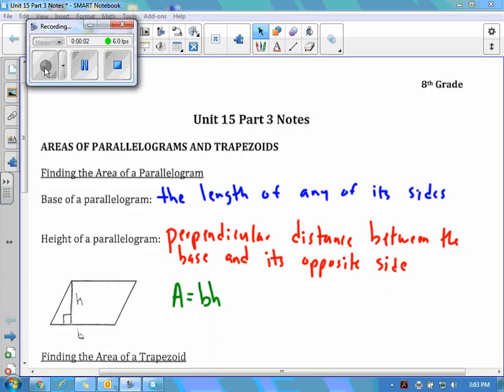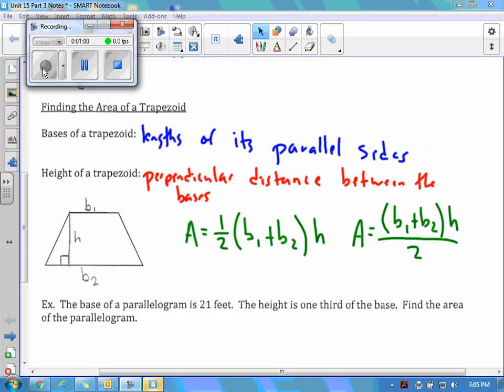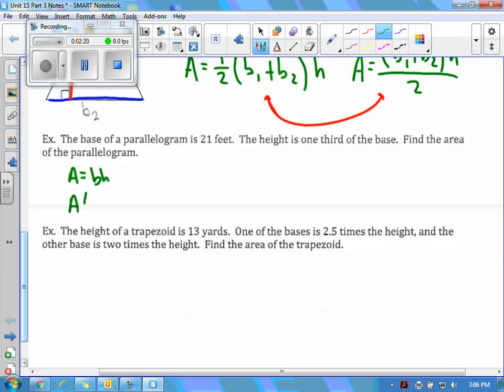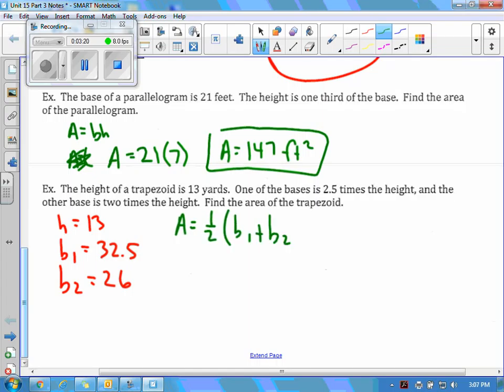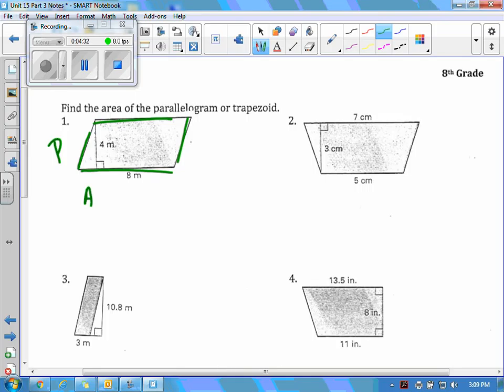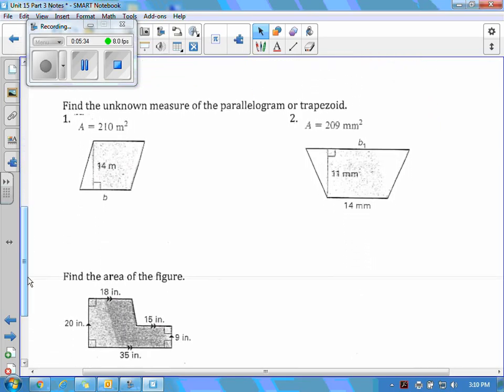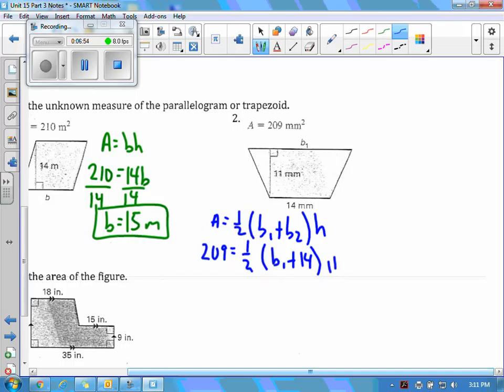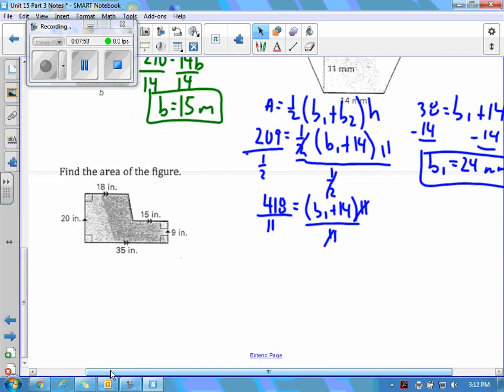Unit 15 Part 3 Video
Areas of Parallelograms and Trapezoids